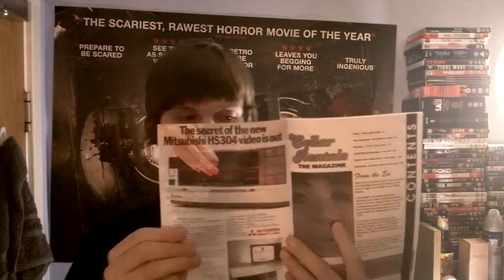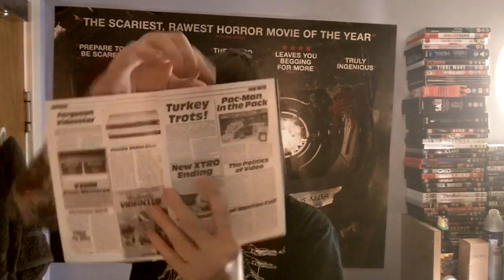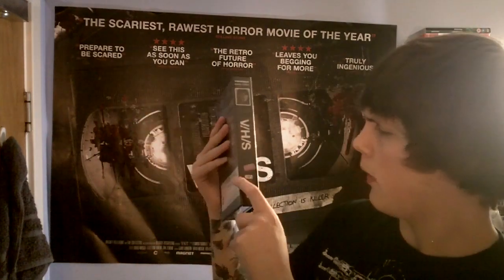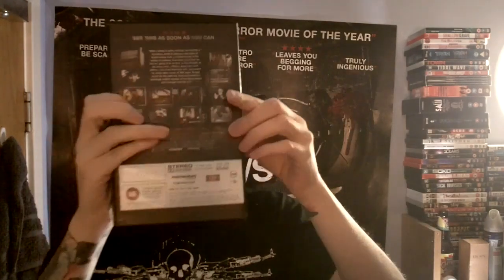VHS of V/H/S!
So I went to an event that was set about like an old rental shop and got myself a VHS of V/H/S! Here's a video all about it! Enjoy!